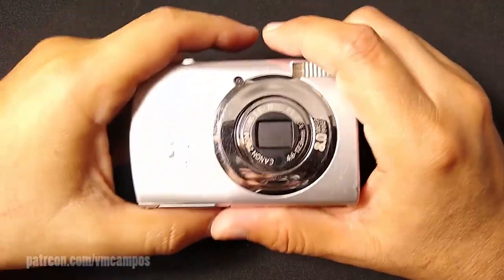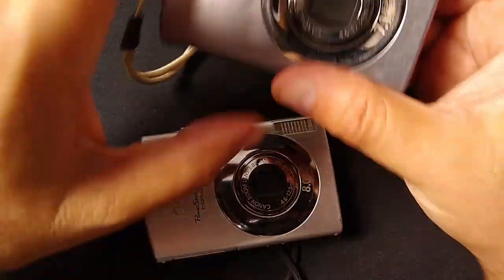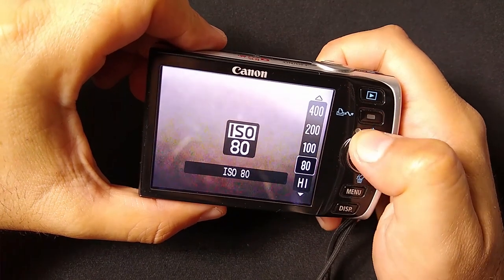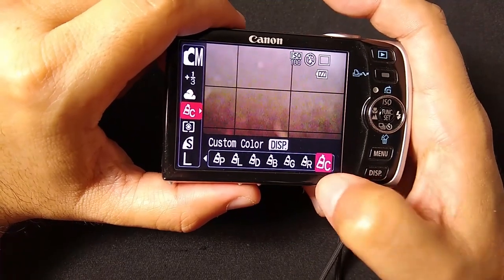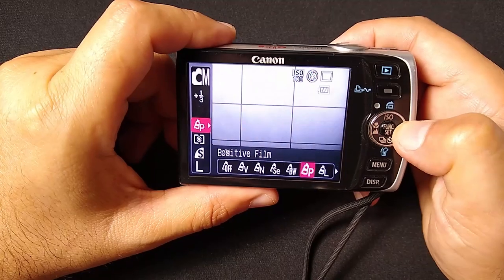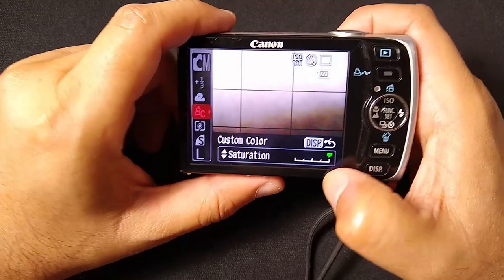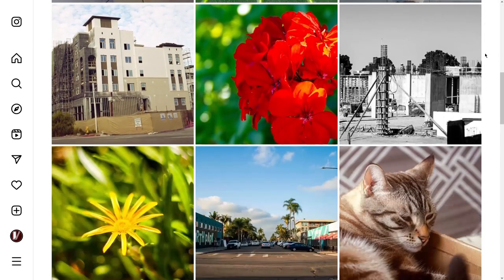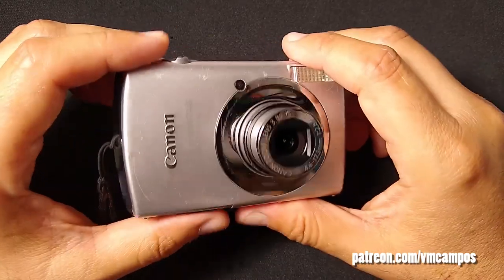My Best Canon PowerShot SD870 Settings for Closeup Photography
Do you want to get the best settings for your Canon PowerShot digicam? Let me show you my recipe for great shots with the PowerShot SD870. Do you have a Canon IXUS 70? What about a PowerShot SX210? These settings will be similar, so try them out!

▶Chapters◀
00:00 the vmcampos camera club
00:33 Intro
01:06 About the Canon PowerShot SD870
01:42 Comparing DigiCams
04:04 My Camera Settings
07:53 Custom Color Settings
10:38 Zoom and Macro Settings
12:13 Sharing Your Photos Online
12:55 Conclusion

What are your favorite DigiCams out there? Do you like the Fujifilm cameras? What about the Panasonic? Do you have some great settings to share?